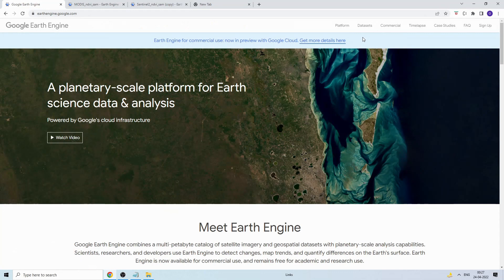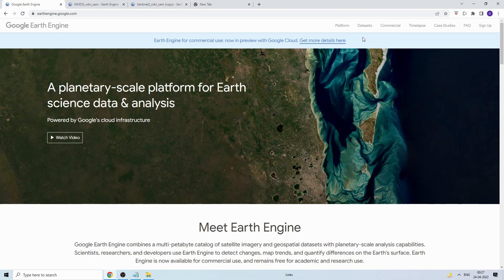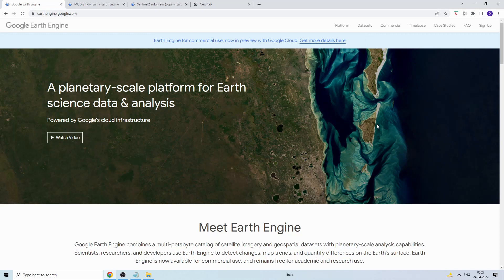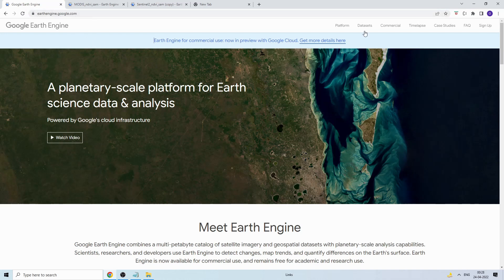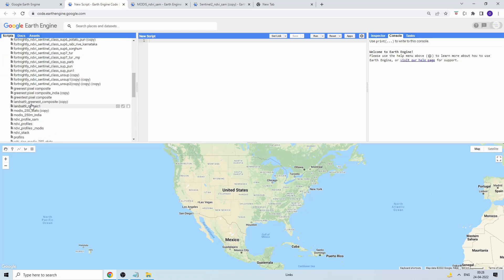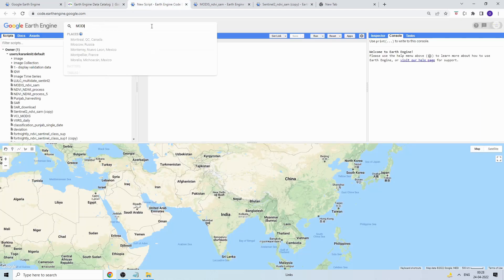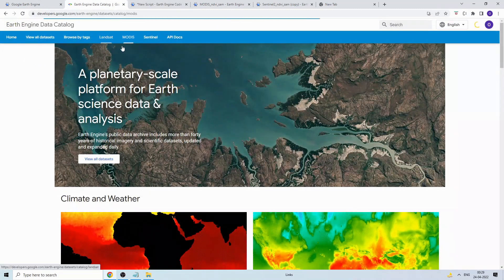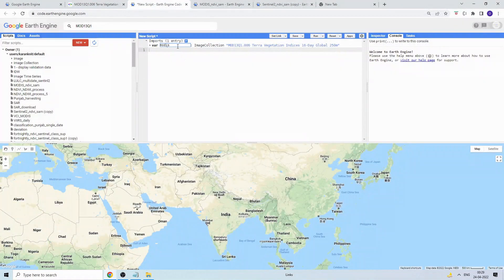Google Earth Engine -Time Series NDVI Extraction from MODIS and Sentinel-2 Data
This video shows how to extract Time Series NDVI data from the Long term MODIS and Sentinel-2 Satellite Data in google Earth engine.

Chapters
00:00 - Introduction
01:40 - Time Series NDVI Extraction from MODIS data
23:30 - Time Series NDVI Extraction from Sentinel-2 (MSI) data